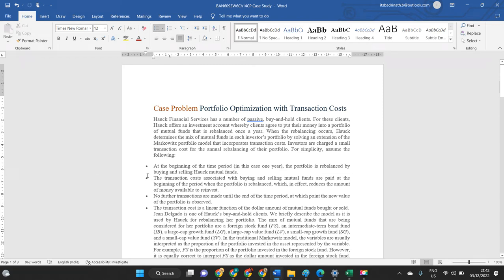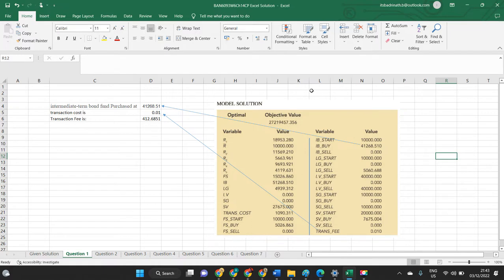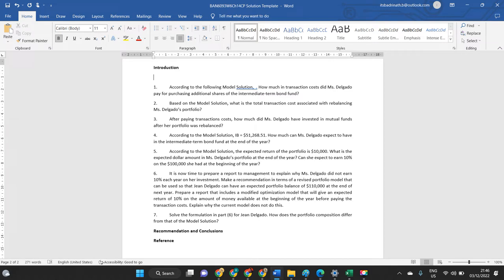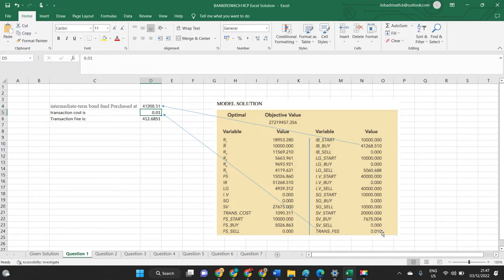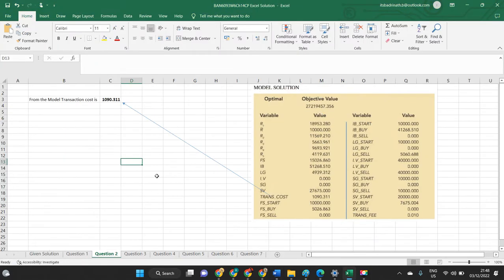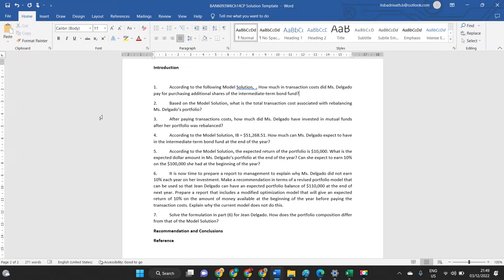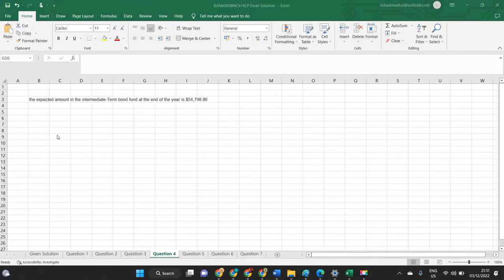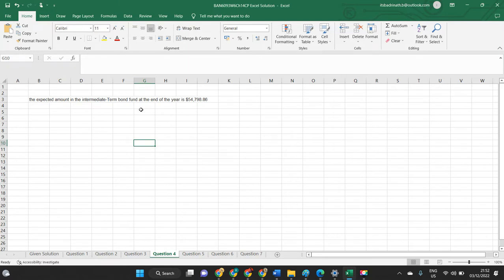BAN6093W6C14CP Explanation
Case Problem Portfolio Optimization with Transaction Costs
Hauck Financial Services has a number of passive, buy-and-hold clients. For these clients, Hauck offers an investment account whereby clients agree to put their money into a portfolio of mutual funds that is rebalanced once a year. When the rebalancing occurs, Hauck determines the mix of mutual funds in each investor’s portfolio by solving an extension of the Markowitz portfolio model that incorporates transaction costs. Investors are charged a small transaction cost for the annual rebalancing of their portfolio. For simplicity, assume the following:
• At the beginning of the time period (in this case one year), the portfolio is rebalanced by buying and selling Hauck mutual funds.
• The transaction costs associated with buying and selling mutual funds are paid at the beginning of the period when the portfolio is rebalanced, which, in effect, reduces the amount of money available to reinvest.
• No further transactions are made until the end of the time period, at which point the new value of the portfolio is observed.
• The transaction cost is a linear function of the dollar amount of mutual funds bought or sold.
Jean Delgado is one of Hauck’s buy-and-hold clients. We briefly describe the model as it is used by Hauck for rebalancing her portfolio. The mix of mutual funds that are being considered for her portfolio are a foreign stock fund (FS), an intermediate-term bond fund (IB), a large-cap growth fund (LG), a large-cap value fund (LV), a small-cap growth fund (SG), and a small-cap value fund (SV). In the traditional Markowitz model, the variables are usually interpreted as the proportion of the portfolio invested iariables for each fund: one for the amount invested prior to rebalancing, one for the amount sold, and one for the amount purchased. For instance, the balance constraint for the foreign stock fund is
Jean Delgado has $100,000 in her account prior to the annual rebalancing, and she has specified a minimum acceptable return of 10%. Hauck plans to use the following model to rebalance Ms. Delgado’s portfolio. The complete model with transaction costs is

Assume that you are a financial analytics specialist newly hired by Hauck Financial Services. One of your first tasks is to review the portfolio rebalancing model in order to resolve a dispute with Jean Delgado. Ms. Delgado has had one of the Hauck passively managed portfolios for the past five years and has complained that she is not getting the rate of return of 10% that she specified. After reviewing her annual statements for the past five years, she feels that she is actually getting less than 10% on average.
1. According to the following Model Solution,  . How much in transaction costs did Ms. Delgado pay for purchasing additional shares of the intermediate-term bond fund?
2. Based on the Model Solution, what is the total transaction cost associated with rebalancing Ms. Delgado’s portfolio?
3. After paying transactions costs, how much did Ms. Delgado have invested in mutual funds after her portfolio was rebalanced?
4. According to the Model Solution, IB = $51,268.51. How much can Ms. Delgado expect to have in the intermediate-term bond fund at the end of the year?
5. According to the Model Solution, the expected return of the portfolio is $10,000. What is the expected dollar amount in Ms. Delgado’s portfolio at the end of the year? Can she expect to earn 10% on the $100,000 she had at the beginning of the year?
MODEL SOLUTION
Optimal Objective Value
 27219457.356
Variable Value  Variable Value
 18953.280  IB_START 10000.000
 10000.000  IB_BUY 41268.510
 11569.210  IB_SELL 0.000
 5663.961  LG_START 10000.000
 9693.921  LG_BUY 0.000
 4119.631  LG_SELL 5060.688
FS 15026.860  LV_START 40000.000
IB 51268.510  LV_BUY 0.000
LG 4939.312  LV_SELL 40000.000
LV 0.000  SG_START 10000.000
SG 0.000  SG_BUY 0.000
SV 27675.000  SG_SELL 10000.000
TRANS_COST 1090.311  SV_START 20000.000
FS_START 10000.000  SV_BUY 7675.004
FS_BUY 5026.863  SV_SELL 0.000
FS_SELL 0.000  TRANS_FEE 0.010

6. It is now time to prepare a report to management to explain why Ms. Delgado did not earn 10% each year on her investment. Make a recommendation in terms of a revised portfolio model that can be used so that Jean Delgado can have an expected portfolio balance of $110,000 at the end of next year. Prepare a report that includes a modified optimization model that will give an expected return of 10% on the amount of money available at the beginning of the year before paying the transaction costs. Explain why the current model does not do this.
7. Solve the formulation in part (6) for Jean Delgado. How does the portfolio composition differ from that of the Model Solution?